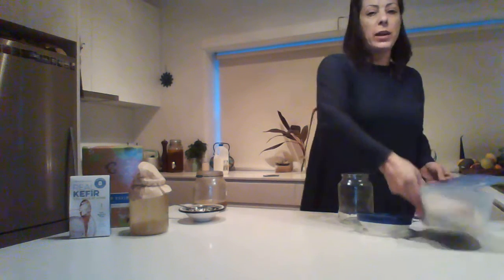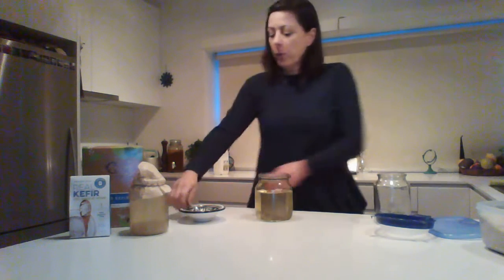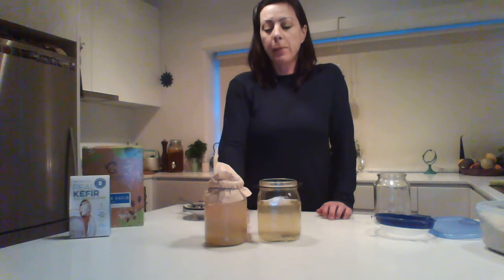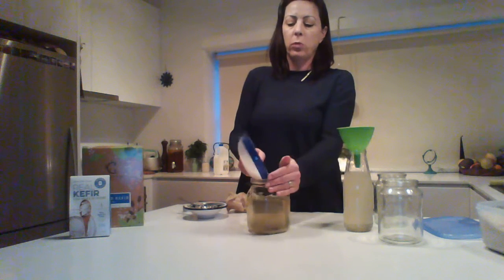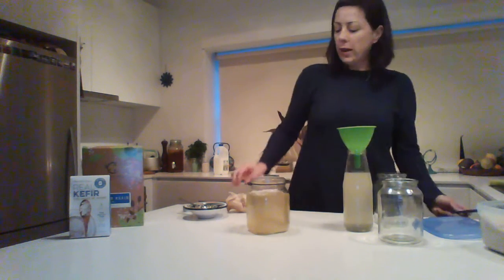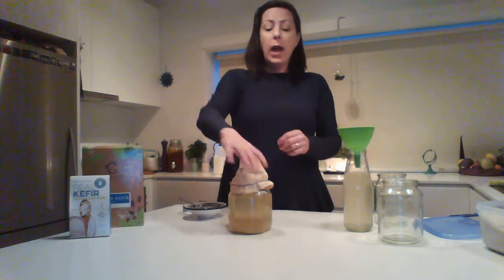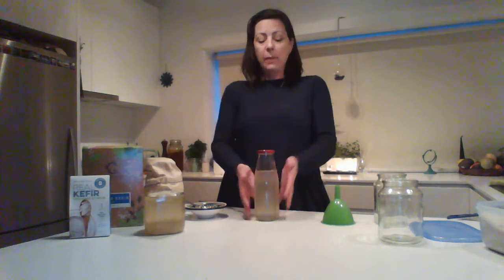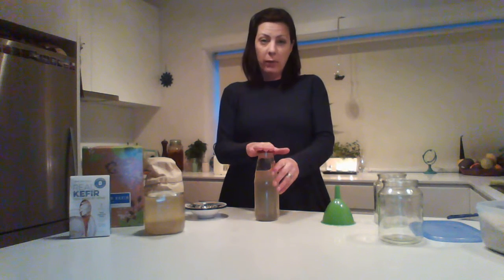How to make Water Kefir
A short video showing you how to make the delicious probiotic drink water kefir. The Natural Therapy Shop is owned and run by natural health practitioners. All our products and supplements have been carefully selected for the health benefits targeting the digestive system, acidity and toxins.

All to often we tend to take our gut for granted which has huge implications. More often our diet consists of foods that are rarely digested properly. The by-products of incomplete digestion build up in our digestive system,  a perfect breeding ground for dangerous forms of bacteria and other microorganisms, which lead to health complications.